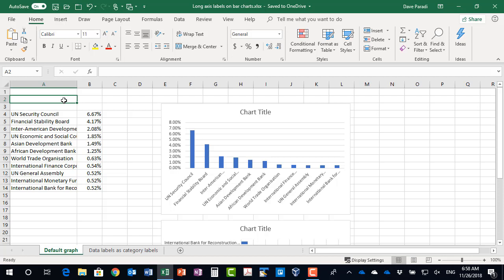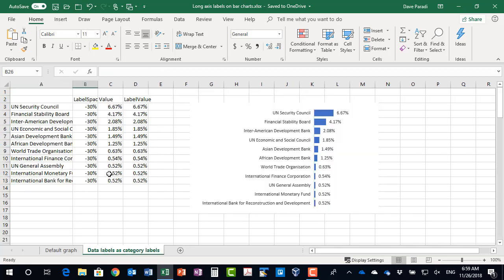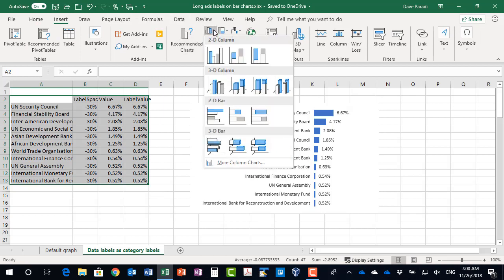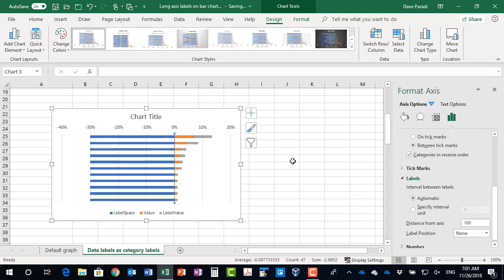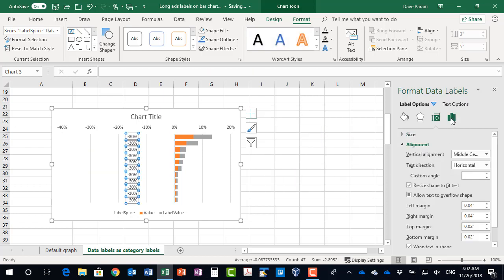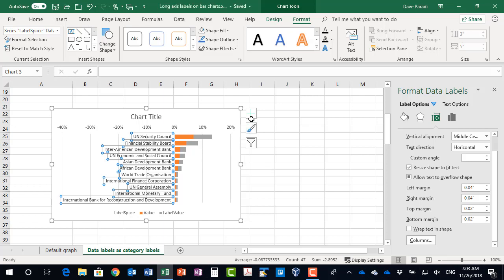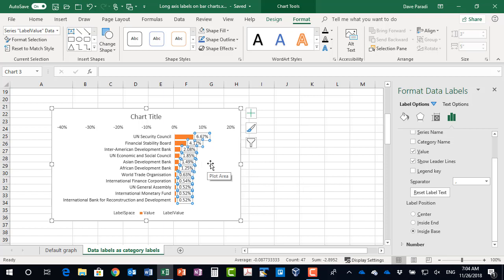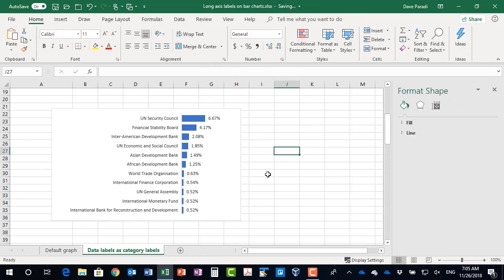Using data labels in an invisible segment as category labels in Excel bar charts (demo in Excel)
When you have very long category labels for a chart when you are comparing values to each other, a column chart will rotate the labels 45 degrees making them hard to read and the default bar chart will truncate the label text. This video shows you a technique in Excel that allows you to use an invisible segment in a stacked bar chart to hold the labels and give you control of how the labels look.